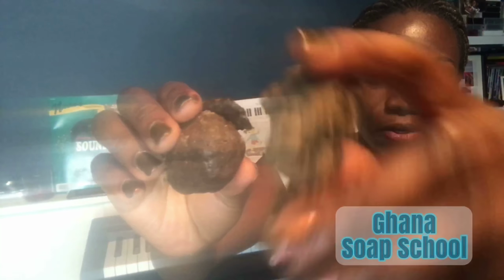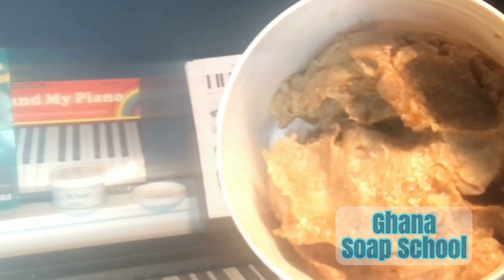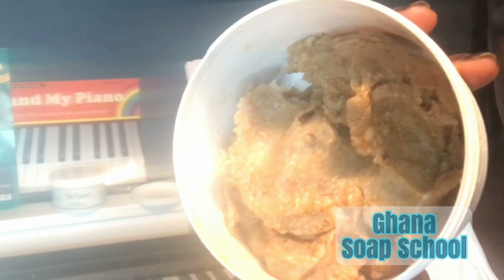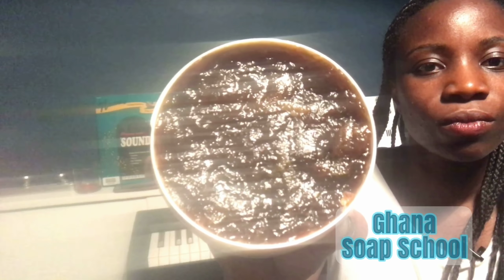27 African Black Soap Facts You Should Know.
I get sent so many questions on how African black is of benefit compared to using other types of soaps. People also ask often about many of the myths associated with African black soap.

In this video, I answer questions and give 27 African black soap facts to help you make a confident decision when you are purchasing African black soap.

THE QUESTIONS ARE THESE BELOW:
27 AFRICAN BLACK SOAP FACTS YOU SHOULD KNOW.

1. What does ABS do?

2. Which ABS is the best.

3. What does ABS do for acne.

4. Can ABS be used for white skin

5. Does ABS make your skin purge.

6. Does Black soap lighten skin.

7. Can black soap be used on body.

8. Can black soap be used as shampoo.

9. Can black soap cure acne.

10. Can ABS irritate skin.

11. Can ABS clear dark spots.

12. Can ABS be used on the face?

13. Can ABS cause breakouts.

14. Can ABS CLEAR Acne.

15. Can ABS lighten skin

16. Can ABS be used to wash hair.

17. How is ABS  made

18. What is ABS used for

19. What ABS is best.

20. How is ABS good for you.

21. What ABS should I buy?

22. What is ABS good for.

23. What does ABS smell like.

24. What is pure ABS.

25. What is good about ABS.

26. Where does ABS come from.

27. Why does ABS work.